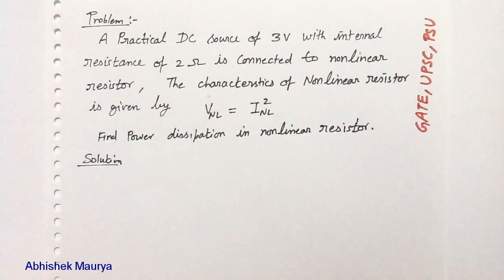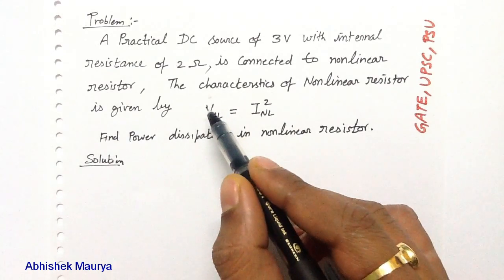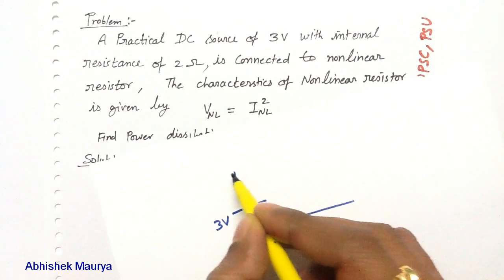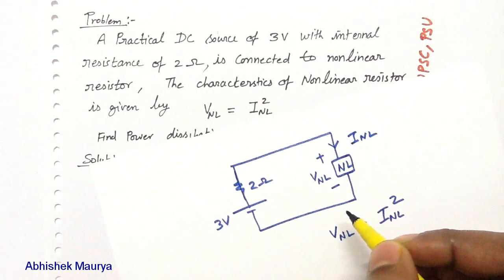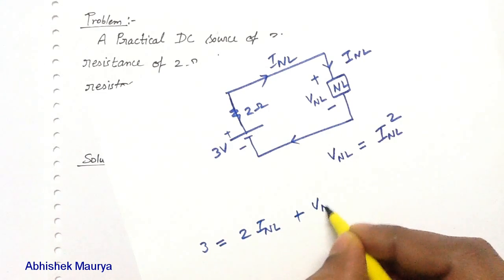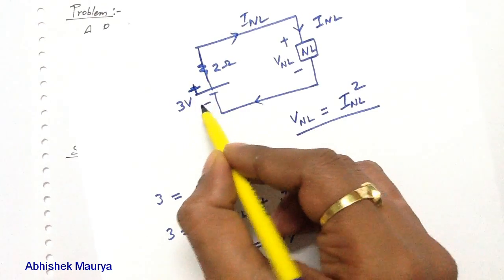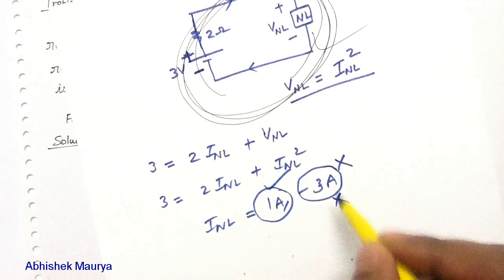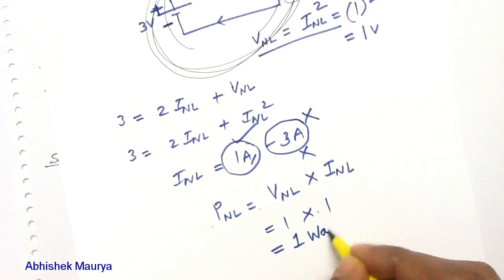Power Dissipation in nonlinear resistor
network analysis (Electrical engineering )